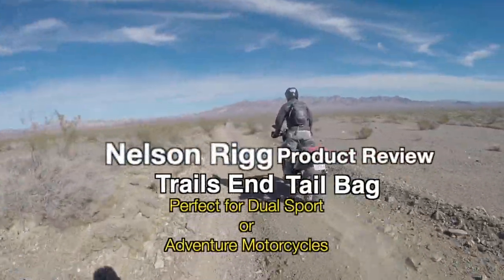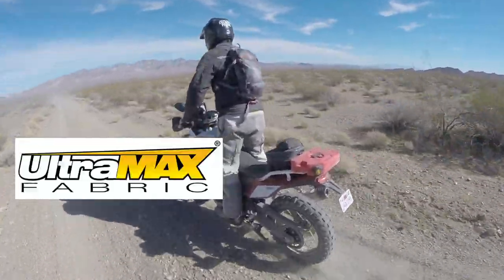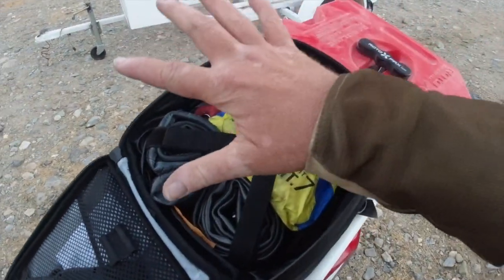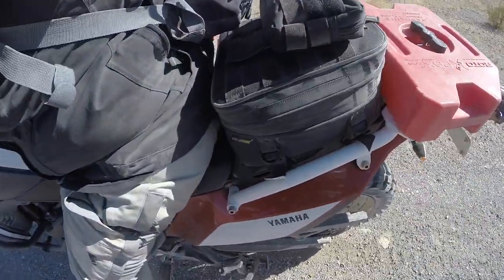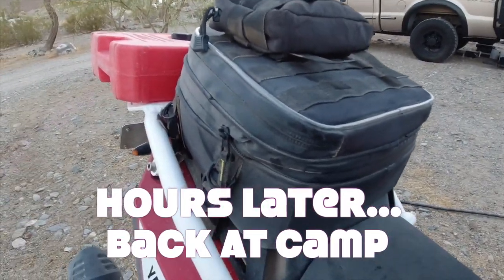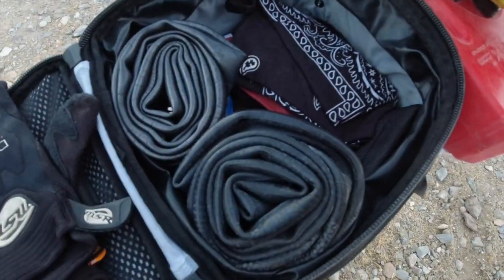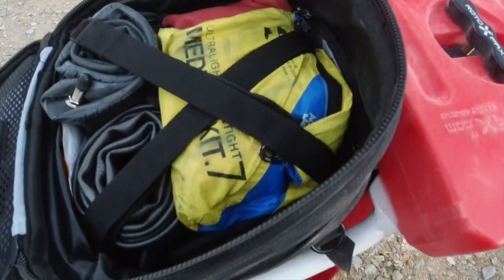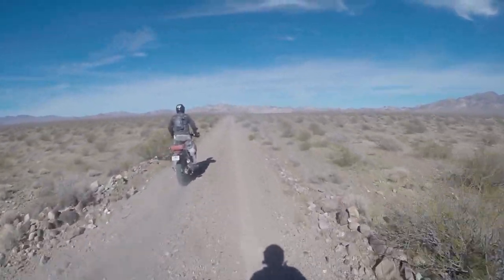Trails End Adventure Tail Bag Review - Nelson Rigg - Yamaha Tenere T700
This Review of my buddy Adam's Trails End Adventure Tail Bag was brought about as I saw this bag being abused in Death Valley this past week. It fit the pillion of his Yamaha Tenere T700 so well... and worked perfectly from him all weekend.  Learn more about the bag here:

Kyle